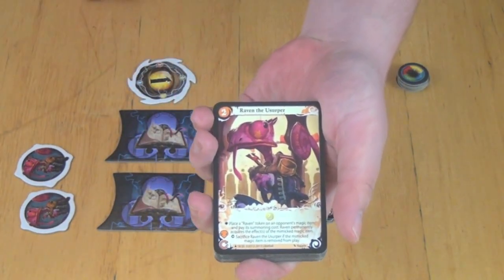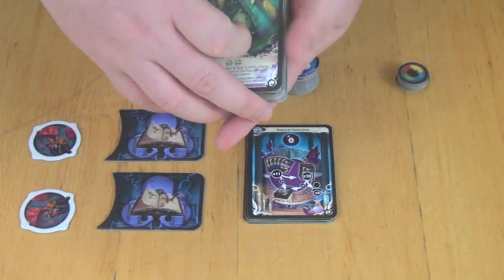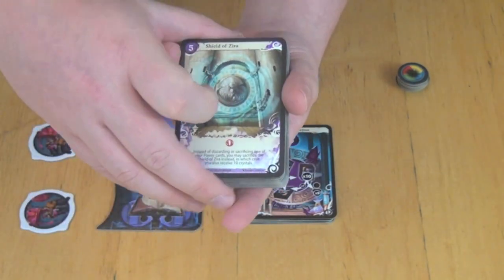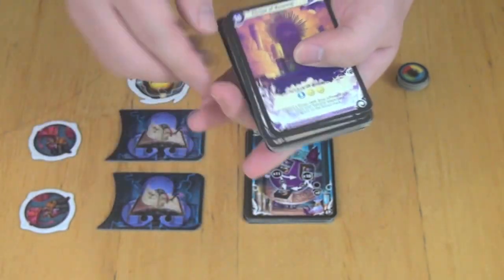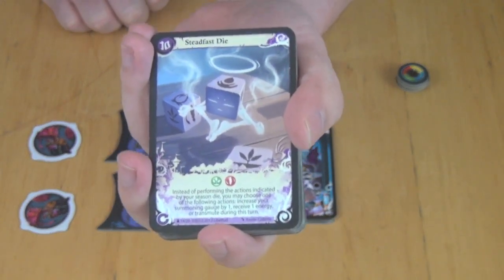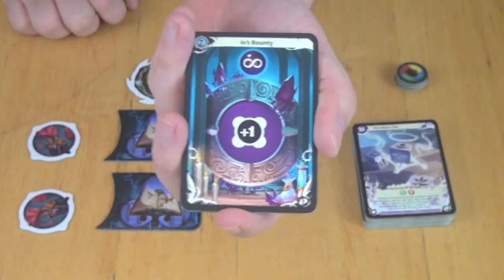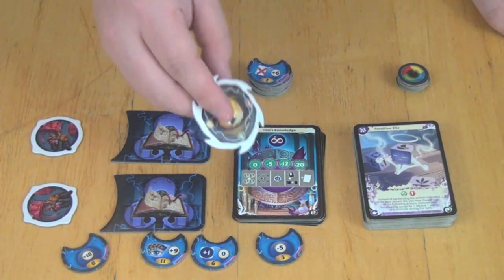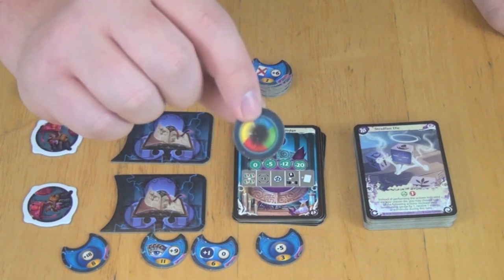Seasons Enchanted Kingdoms Review - with Ryan Metzler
Ryan reviews the first expansion for Seasons